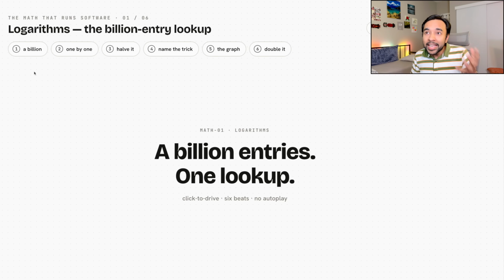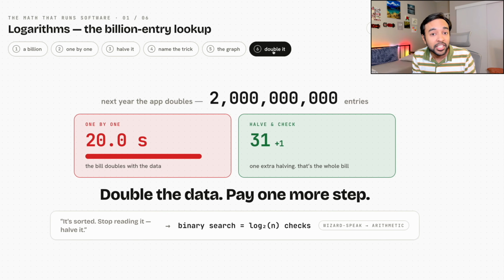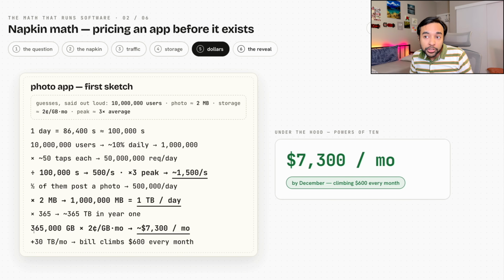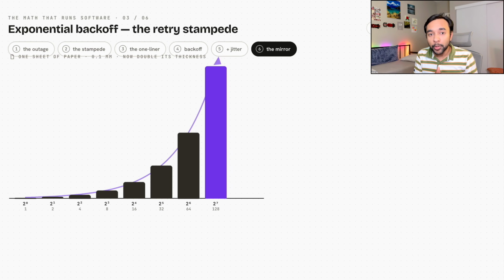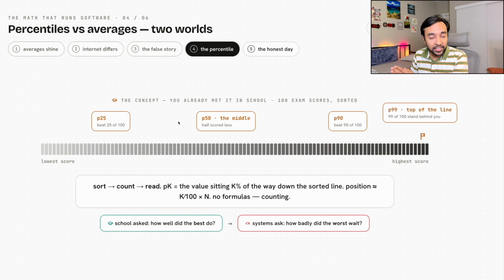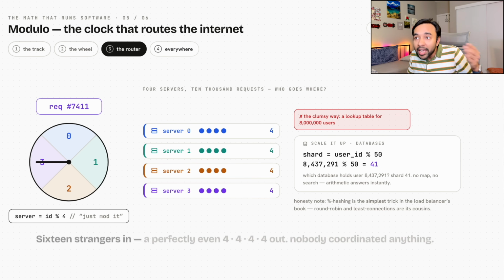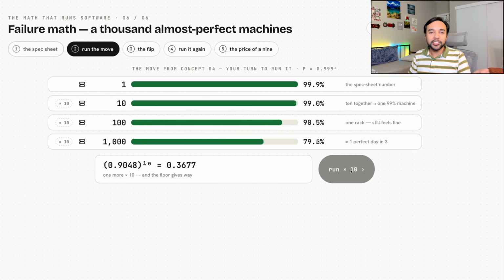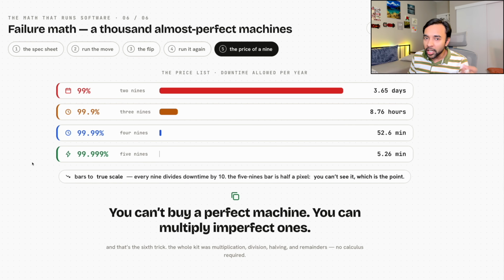Math skills every programmer needs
Chapters:
00:00 - Intro
01:17 - Logarithms
04:10 - Arithmetics
06:58 - Exponents
09:43 - Percentiles
12:57 - Modulo
14:37 - Percentages
19:02 - Final Thoughts